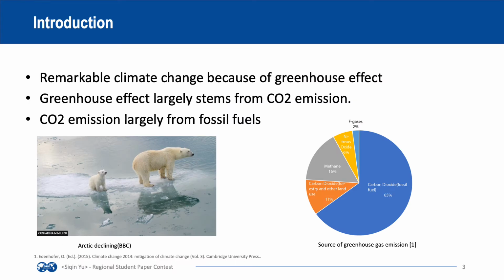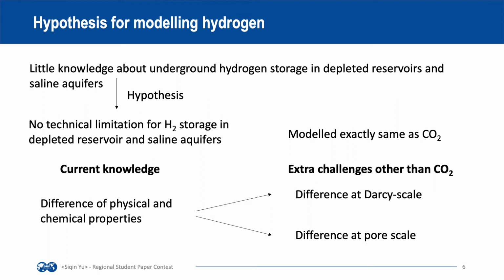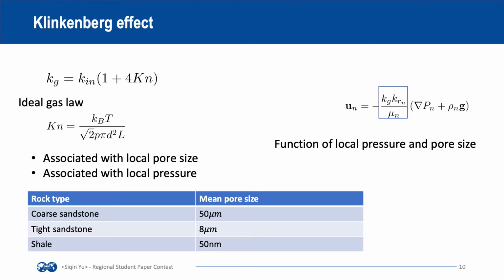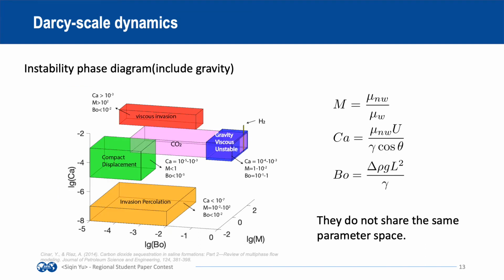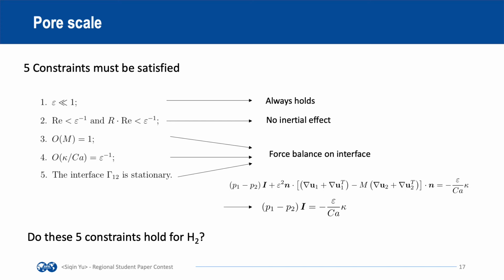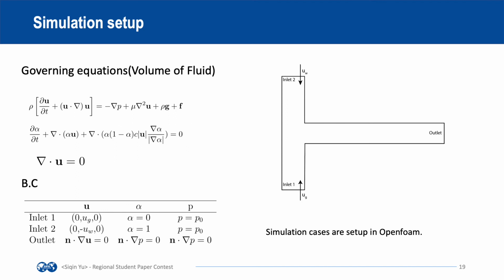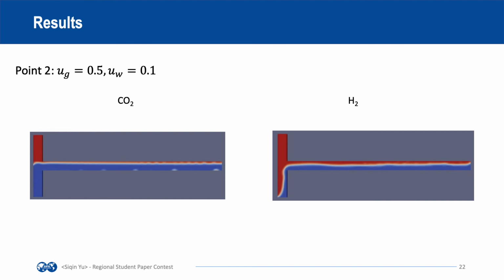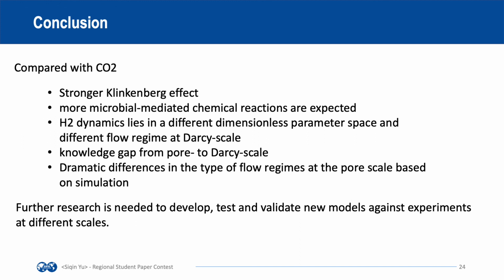SPC Slides_Siqin Yu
"H2 and CO2 Underground Storage: Do They Share the Same Modeling Challenges?"